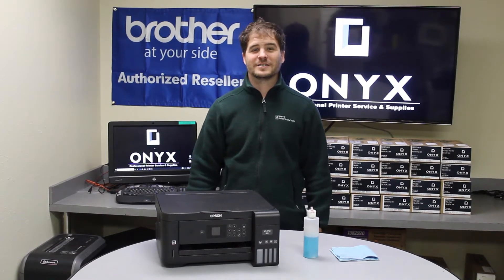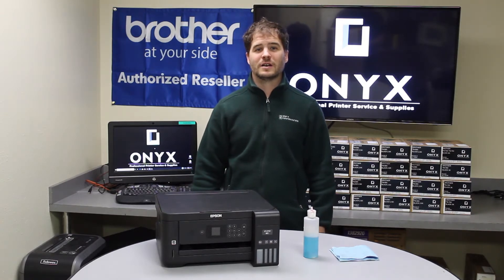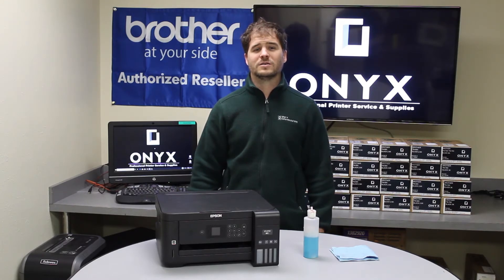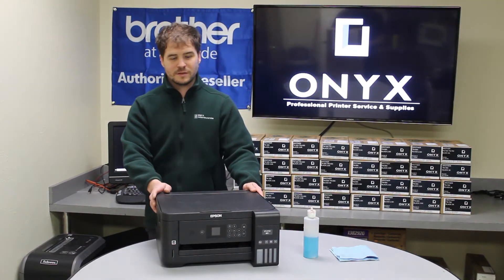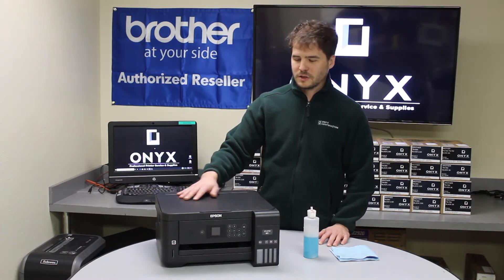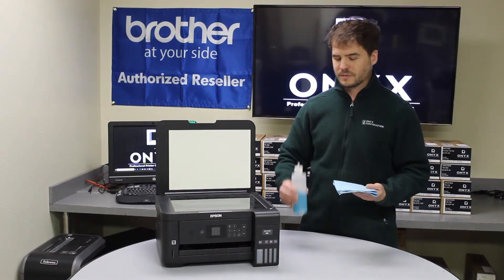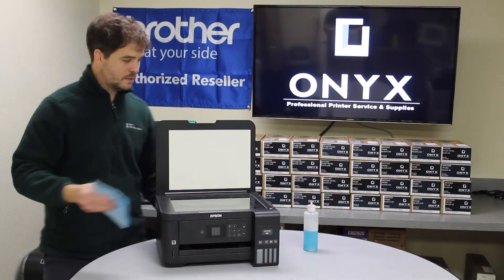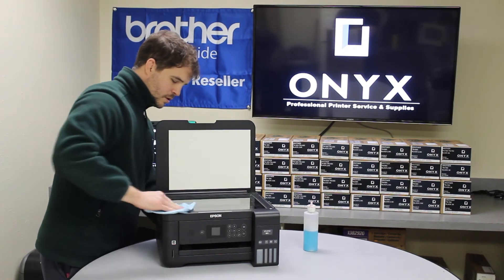EPSON ET2750 | Onyx Imaging | Tulsa Printer Repair | How to Clean the Scanner Glass